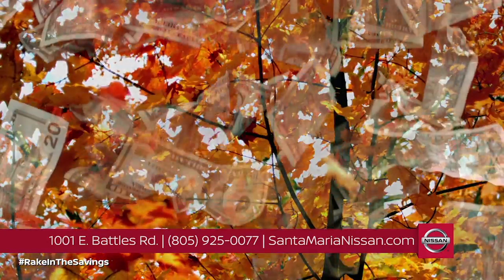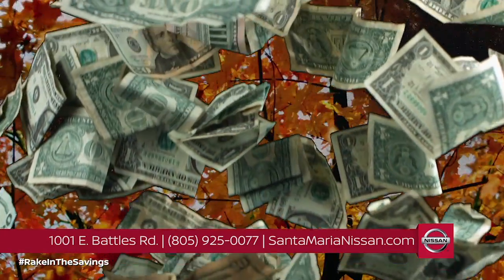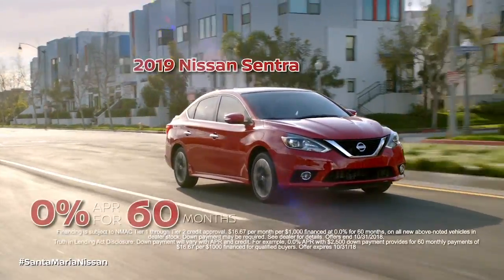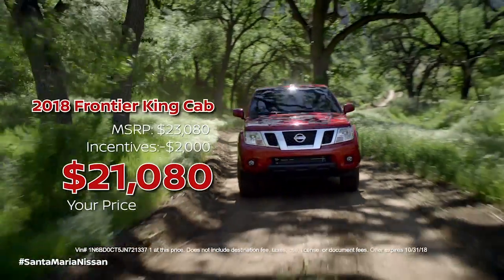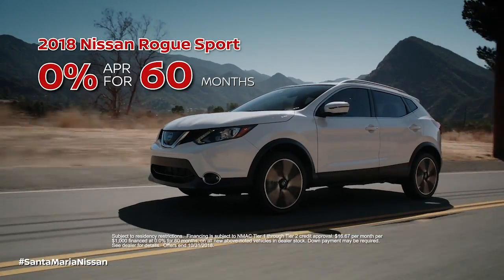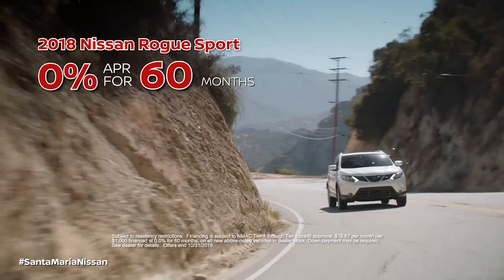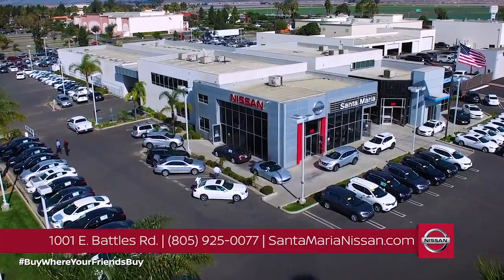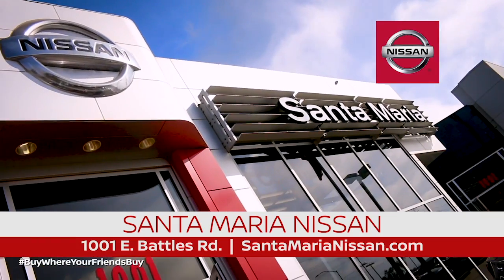Santa Maria Nissan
Rake In The Savings & Check Out Our Huge Selection This Month!